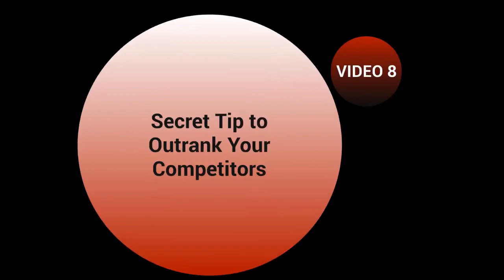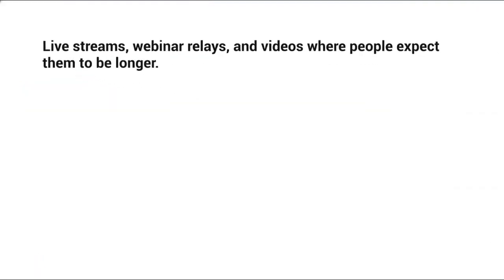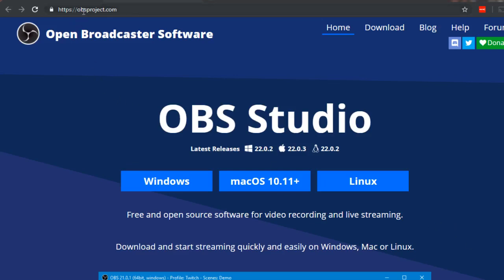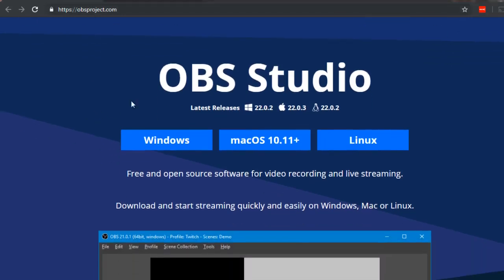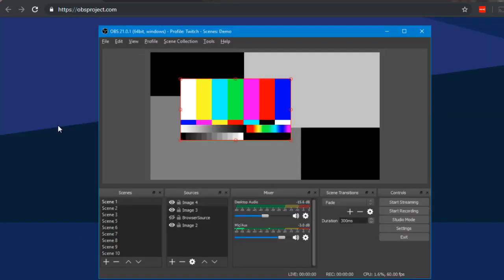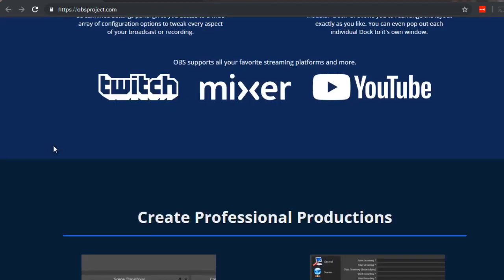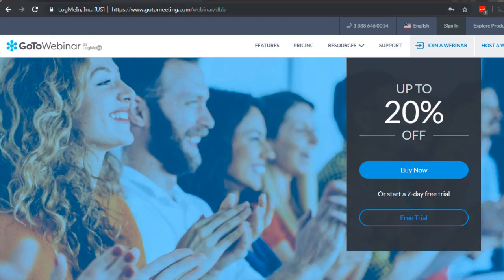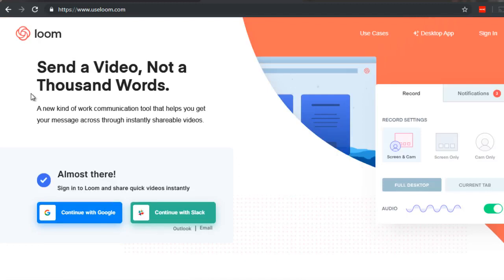BEST FREE KEYWORD RESEARCH TOOL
Keyword Research for YouTube : Boost Your Views & Grow Your Channel the best feer keyword research tools who Want to grow your YouTube channel and get more views? In this video, we’ll show you how to keyword research for YouTube full free course step by step
Learn the best tools, strategies, and tips to find high-ranking keywords that will help your videos rank higher in search results and attract more viewers.

We’ll cover:
✅ How to use YouTube’s search suggest feature
✅ Best free and paid tools for keyword research
✅ How to analyze your competition
✅ Tips for optimizing your video titles, descriptions, and tags

Whether you’re a beginner or a seasoned creator, this step-by-step guide will help you unlock the secrets of YouTube SEO and take your channel to the next level.

you tuber

Timestamps:
0:00 - Introduction
1:10 - Why Keyword Research Matters
2:30 - YouTube Search Suggest Method
4:00 - Best Free Tools for Keyword Research
5:45 - Using Paid Tools like TubeBuddy & VidIQ
7:20 - Analyzing Competitor Videos
8:50 - Optimizing Titles, Descriptions, and Tags
10:00 - Pro Tips for Better Results

Got questions about keyword research? Drop them in the comments below! Let’s grow together! 💬